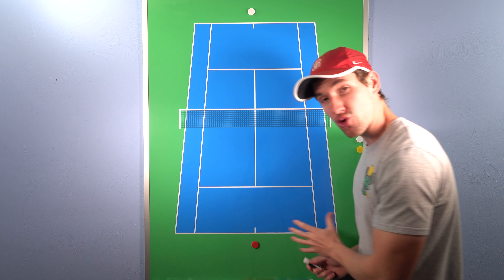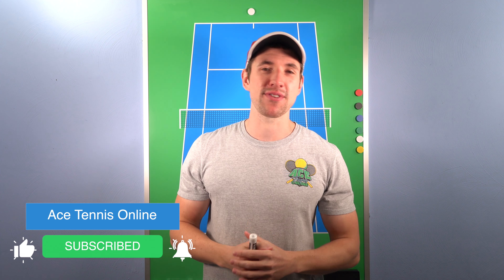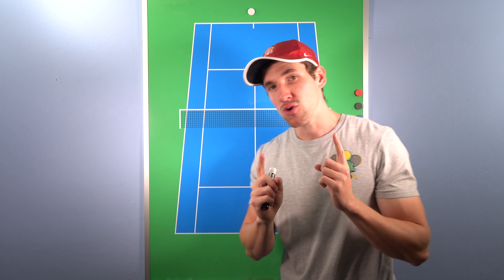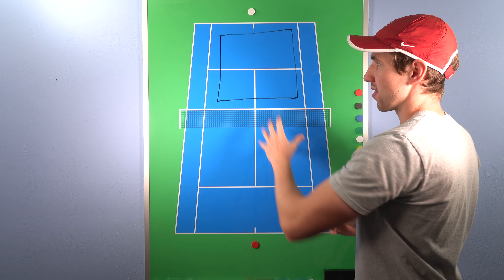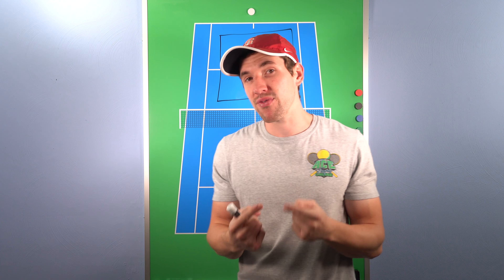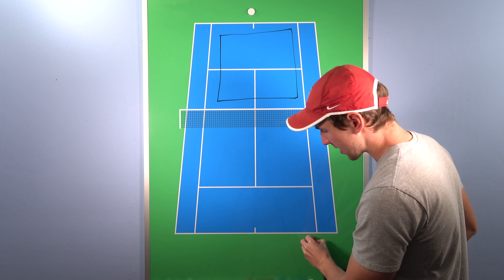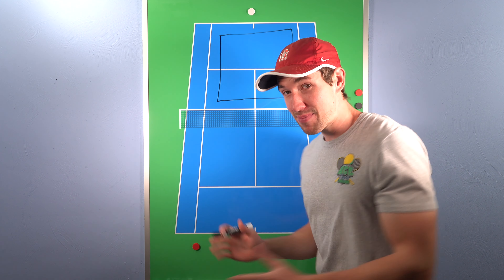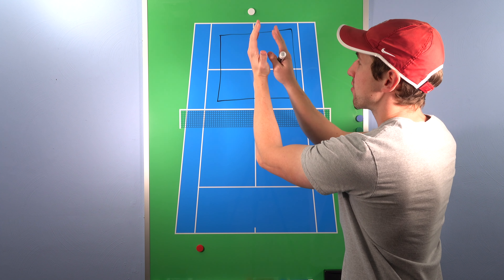2 Rules To Improve Your Consistency In Tennis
2 rules to help improve your consistency:
1) The rule of 3 is hitting 3 shots into the court before trying to go on offensive. Basically you are trying to prolong the point for 3 shots.

2) The 4x4 rule means that you are trying to hit 4 feet inside the lines and 4 feet above the net. You are giving yourself bigger targets and therefore trying to eliminate errors.

Combine the mindset of trying to prolong the point with aiming for a bigger target and you have the foundation for consistency!